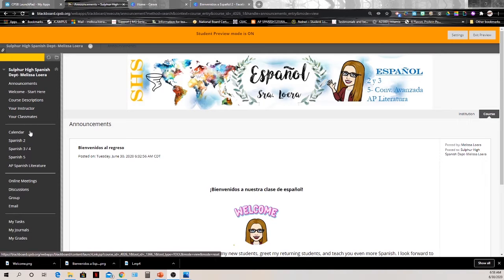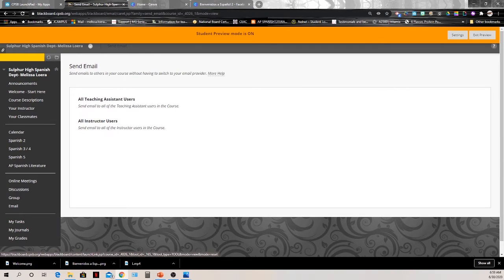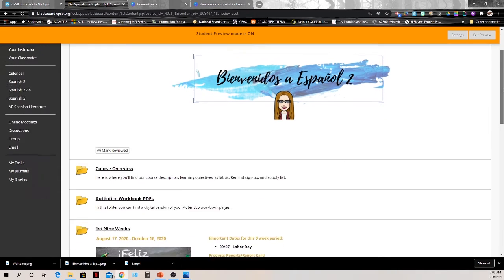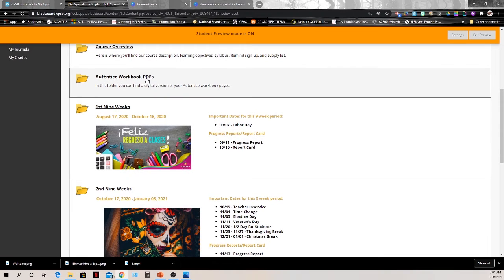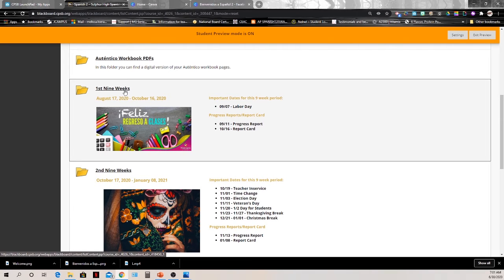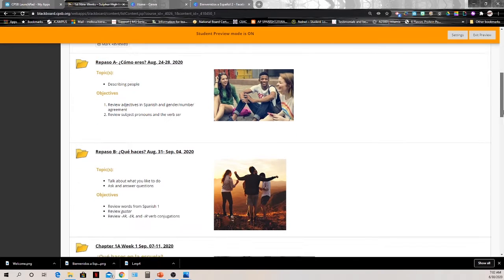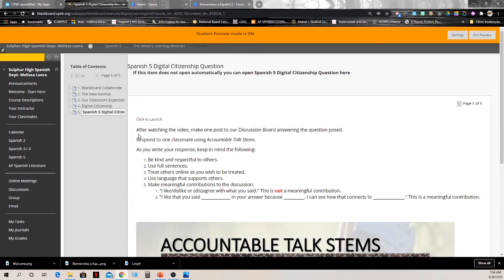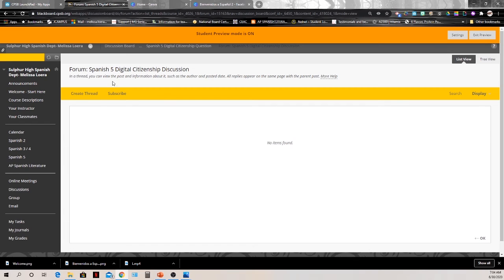Blackboard Course Orientation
In this video, I'll be walking you through our Blackboard course, where the major course tools are, and how to complete a learning module.